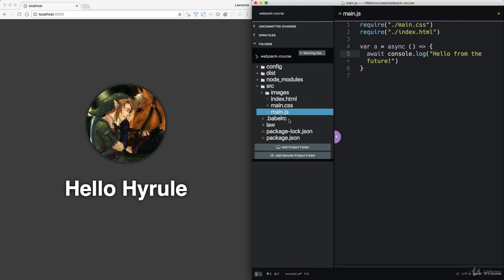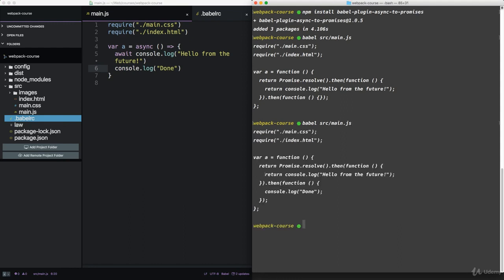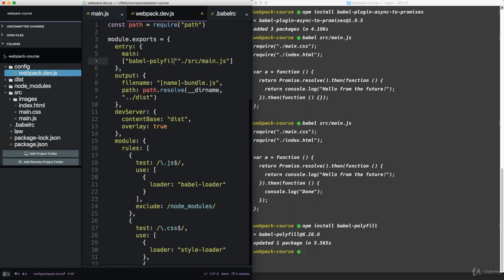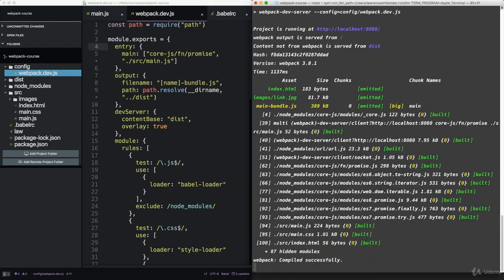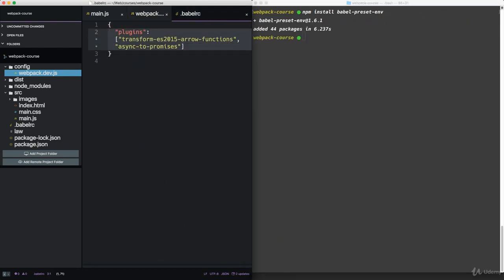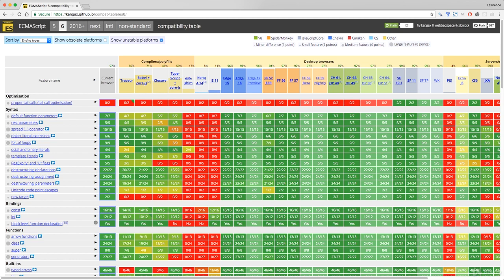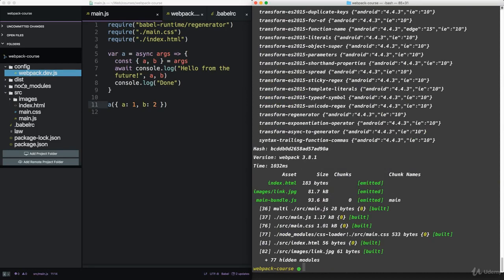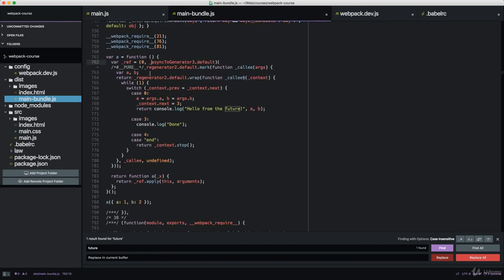Webpack 4: Beyond the Basics : Babel Polyfills, Transforms & Presets